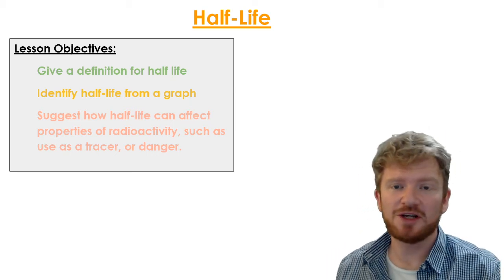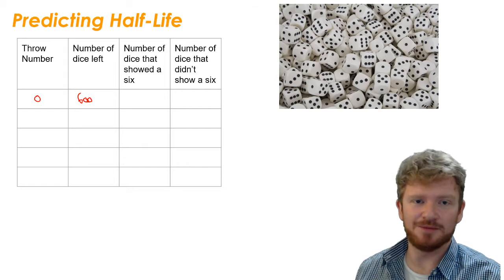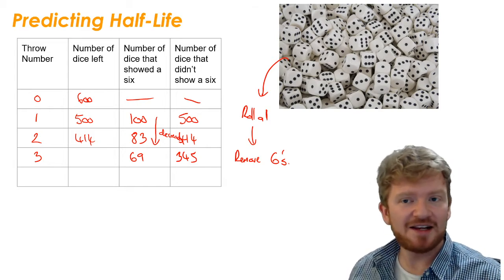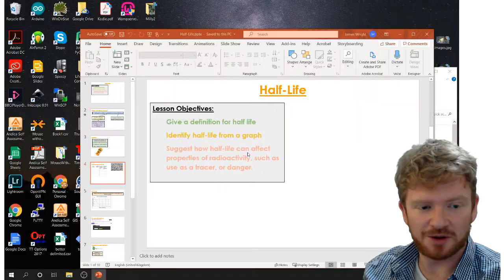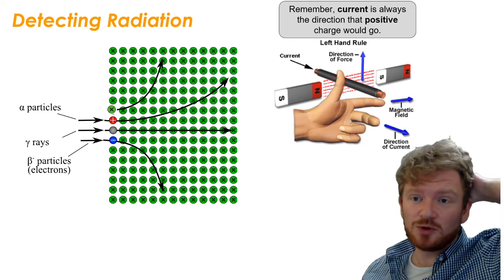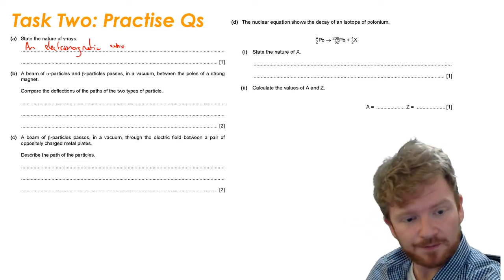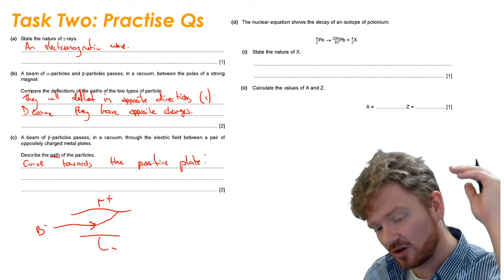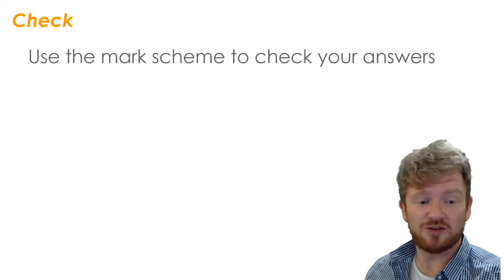CIE IGCSE Physics: Half Life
This video covers how half-life woks in radioactive decay, including how to use half-lives to predict the remaining number of nuclei in a sample.